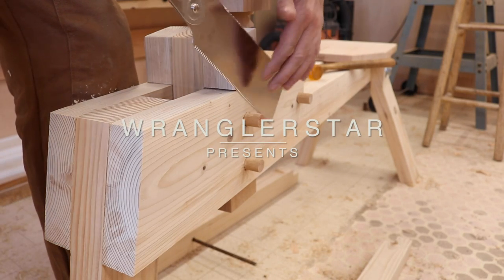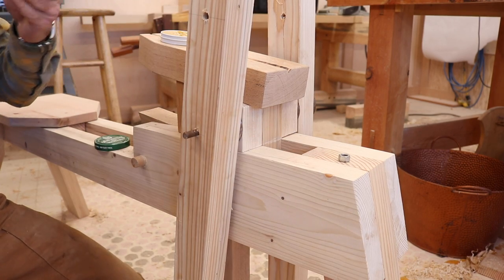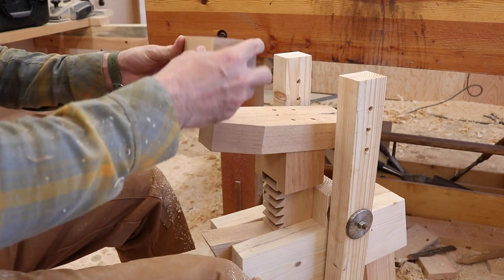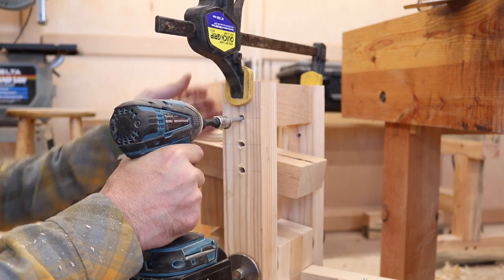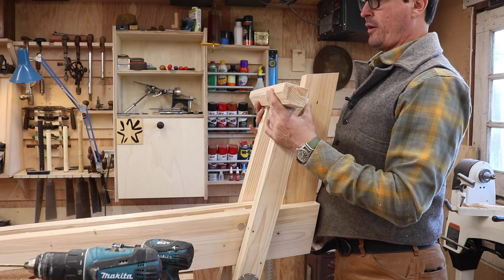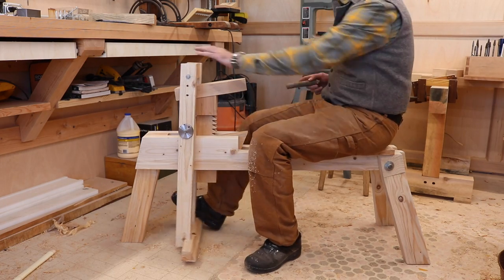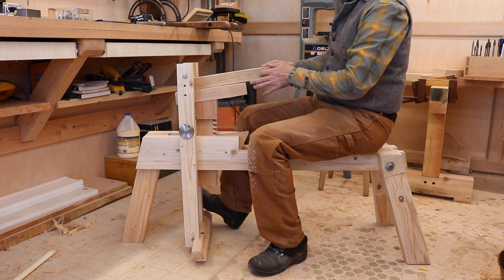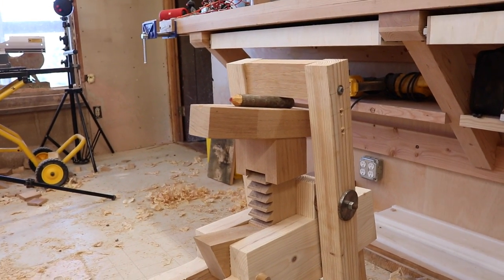The ULTIMATE Shaving Horse 2